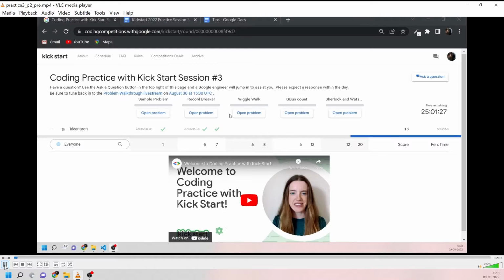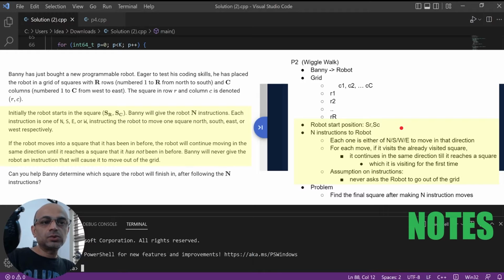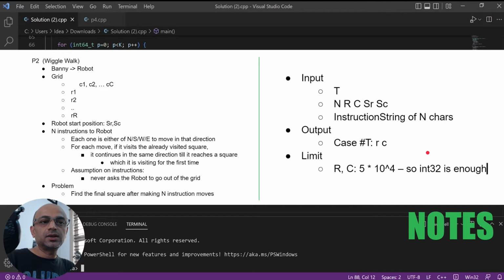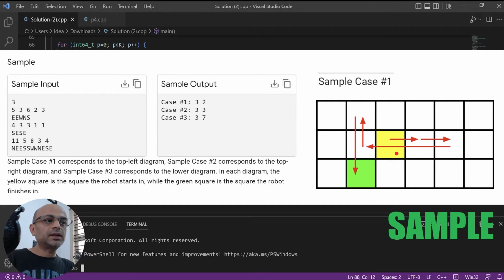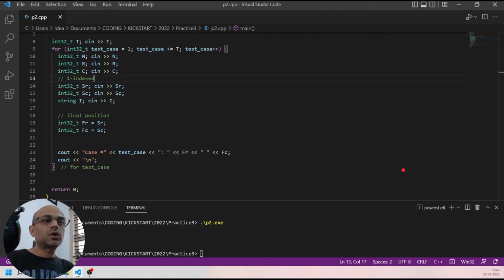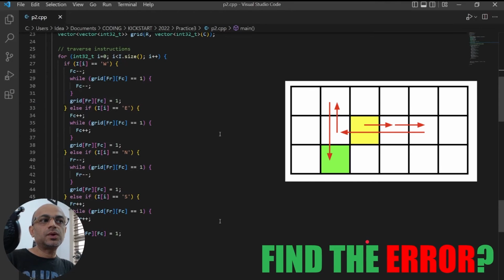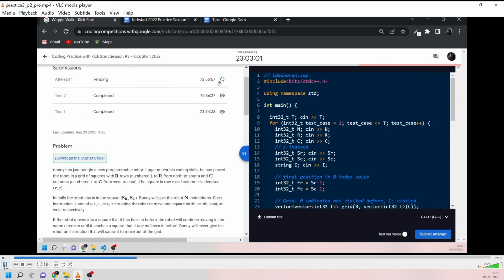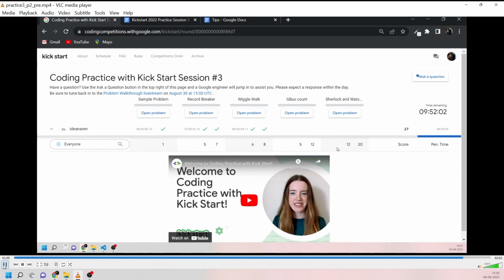[BEGINNERS | PS3/P2] Google Kickstart 2022 Practice Session 3, Problem 2 - Solving 'Wiggle Walk'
This video covers the whole process of solving and submitting the solution for problem 2 (Wiggle Walk) in Practice Session 3 of Google Kickstart 2022.

00:00 Intro
00:17 Problem
00:22 Notes
05:35 Sample
08:09 Algorithm
09:07 Code Template
09:50 Code for Algo
12:30 Wrong Answer
12:48 Find the Error
14:37 Testcase & Submit
15:13 How to fix MLE
17:02 Code Resubmit
18:02 Tips